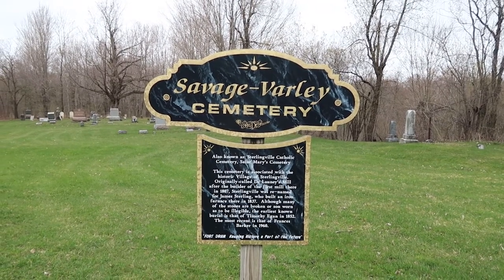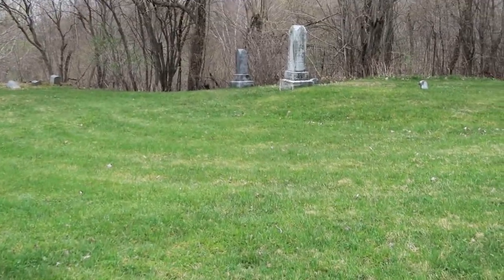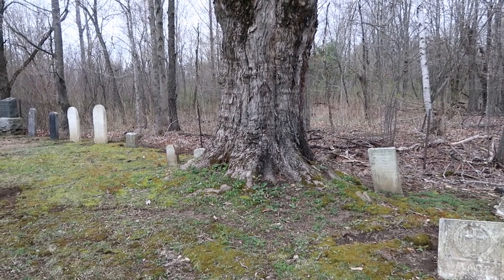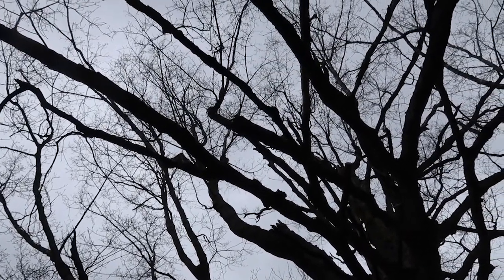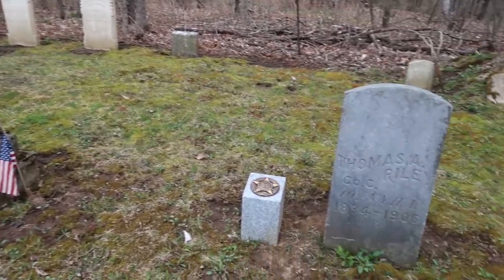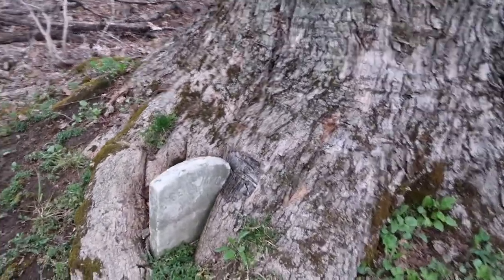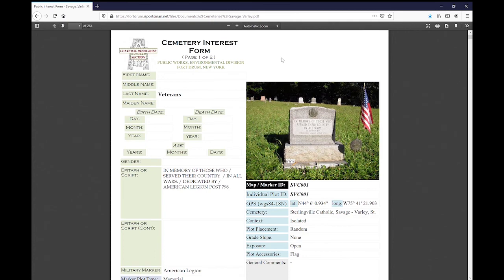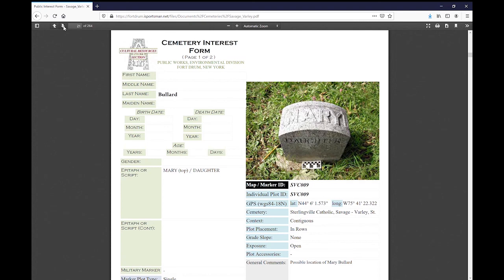Wandering through the lost village of Sterlingville's Savage-Varley cemetery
Join me as we wander through the Savage-Varley cemetery, one of two cemeteries associated with the lost village of Sterlingville, NY.

Find all cemetery records for the 13 cemeteries on the Fort Drum Military Installation

Story of the Scythe Tree

It is the intention of this channel to cover history, natural resources issues and information as well as pollution, recycling etc.